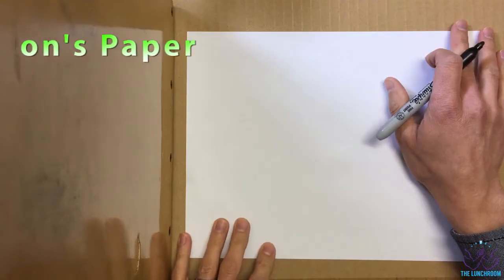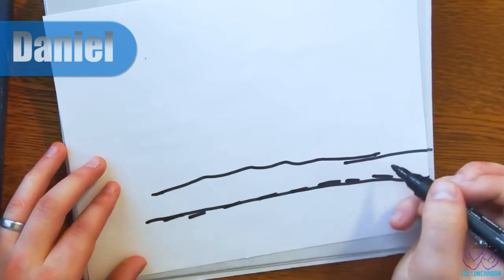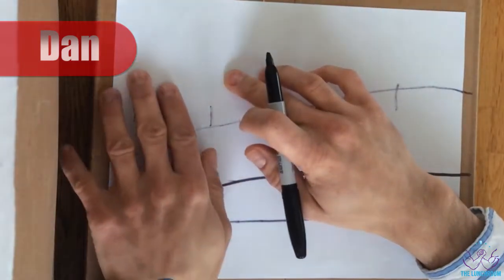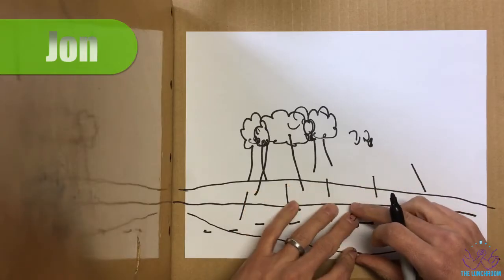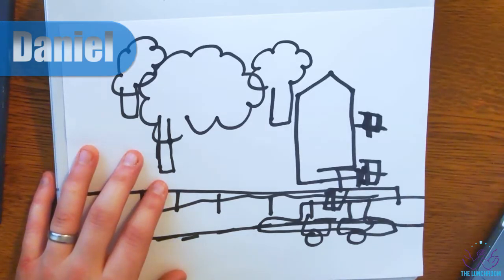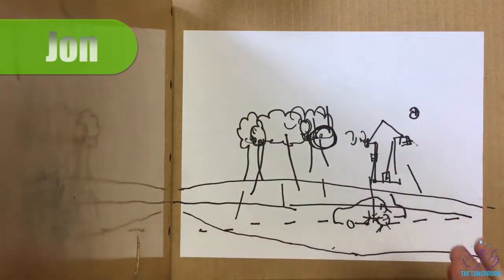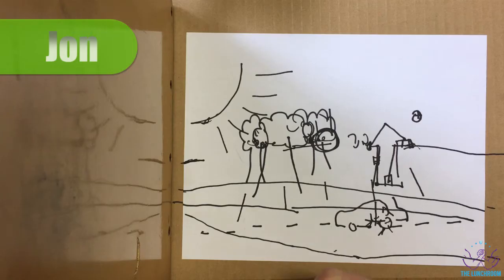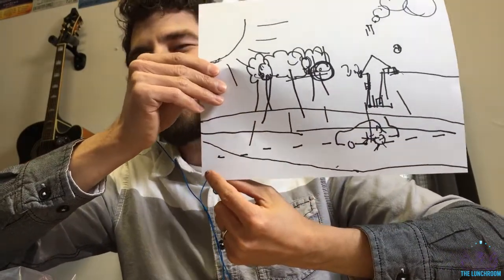Drawing while Blindfolded - The Lunchroom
The LUNCHROOM is a series of competitions amongst our staff and volunteers here at FacetoFace Ministries. We are a competitive bunch and often pull out a board game over lunch or go outside for a soccer or spike ball match during a break.

We thought it was time to start sharing our competitive hearts with you!